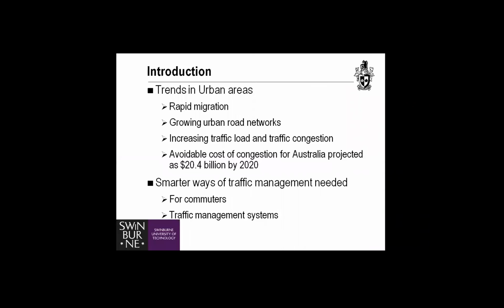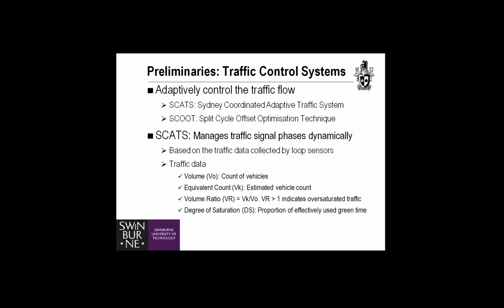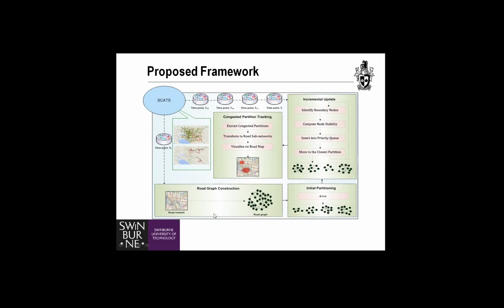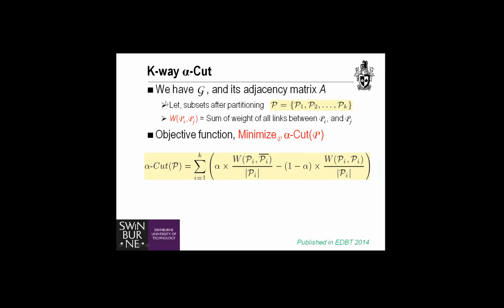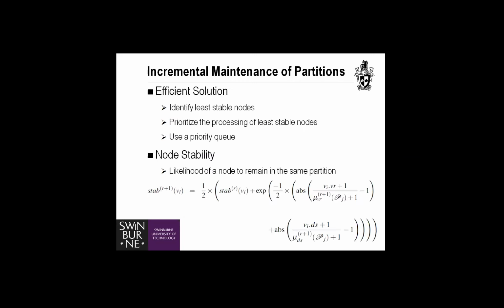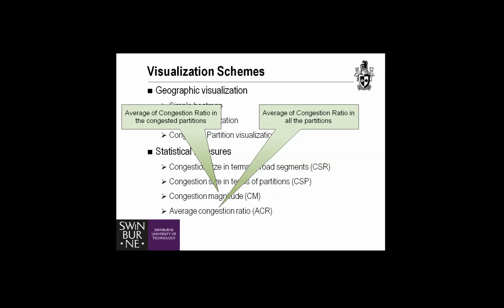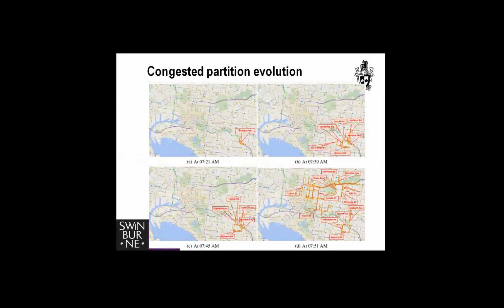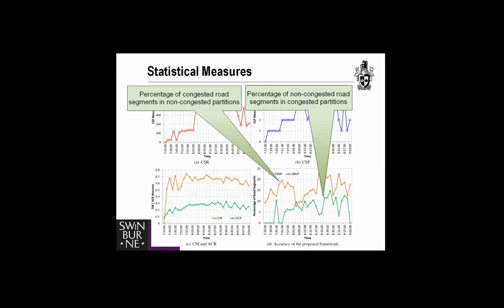Temporal Tracking of Congested Partitions in Dynamic Urban Road Networks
This webinar features a candidate paper for the 2016 Kikuchi Karlaftis Best Paper Award of the TRB Committee on Artificial Intelligence and Advanced Computing Applications (AED50)
for more information.
Presentation:
Temporal Tracking of Congested Partitions in Dynamic Urban Road Networks by Tarique Anwar